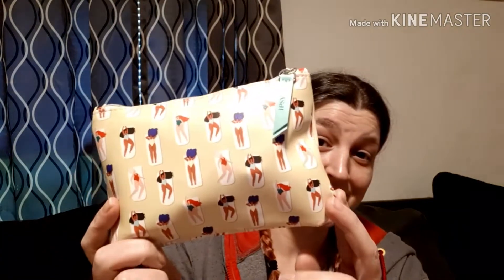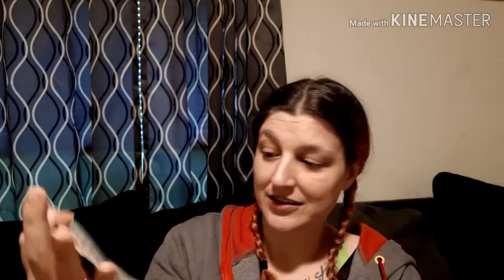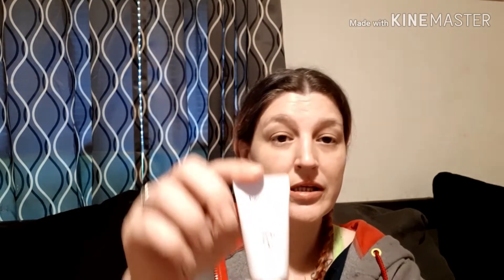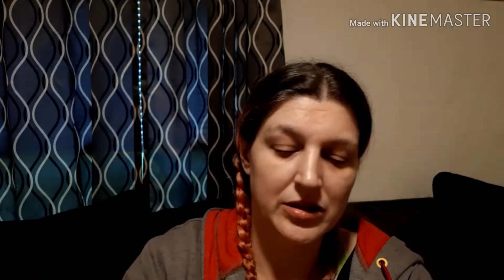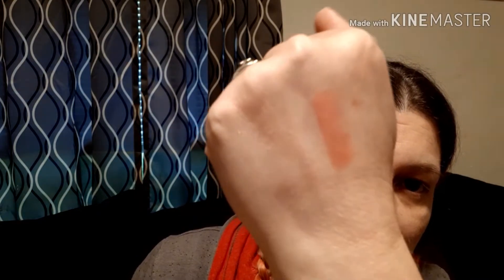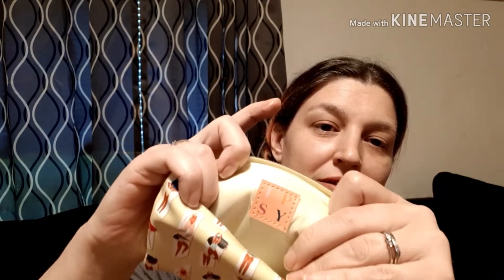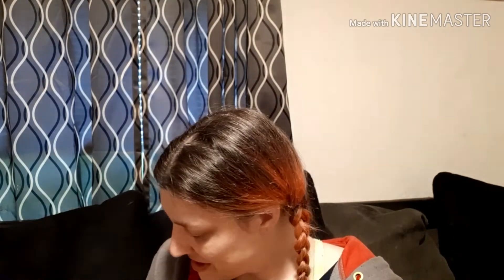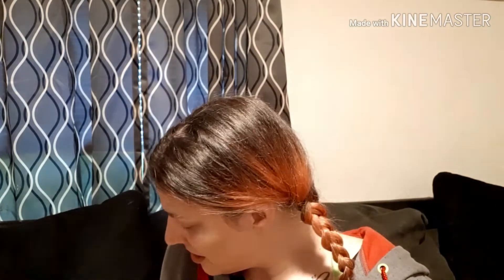Ipsy Glam Bag June 2020!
Welcome! Come in and pull up a chair, sit on the floor, grab a drink and a snack and make yourself at home! Today we are unboxing Ipsy Glam Bag for June 2020! If you'd like to check them out the link is below!

Instagram.com/TishiaBurgess